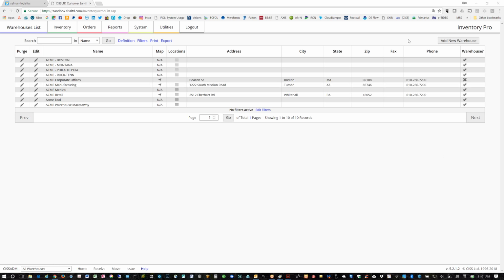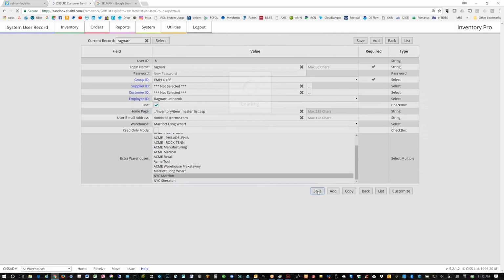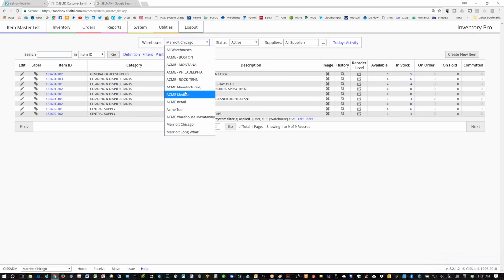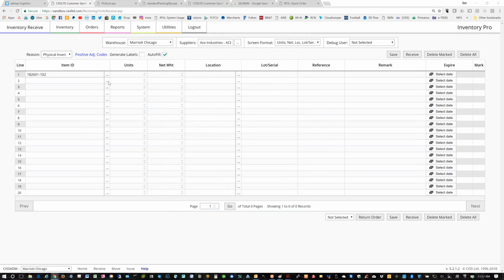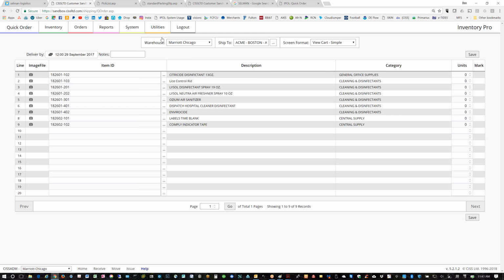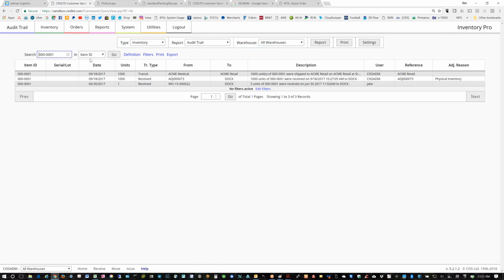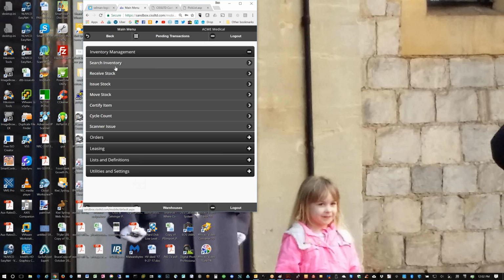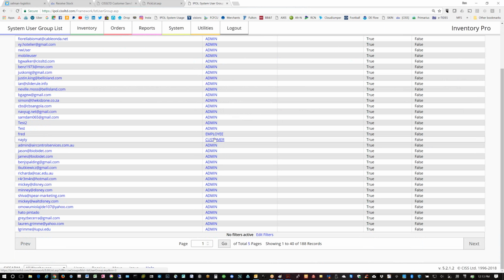2018 01 29 11 01 IPOL review for 3PL Hotel Funriture warehouses